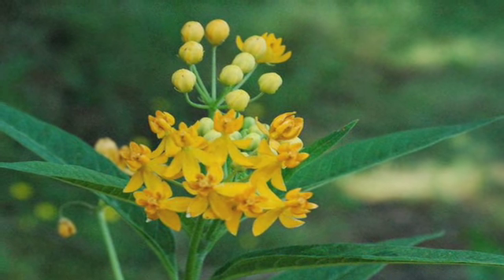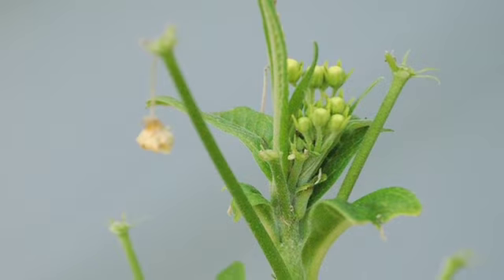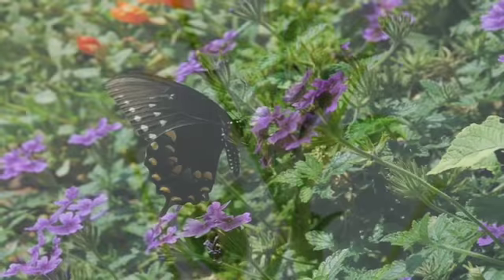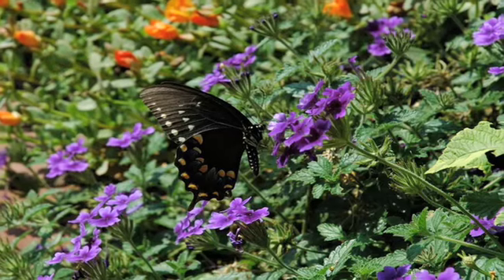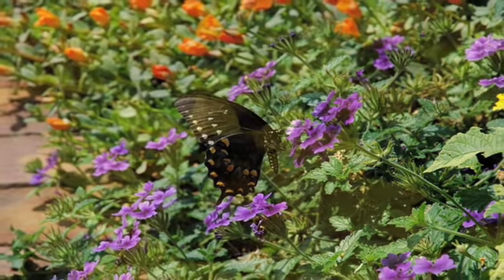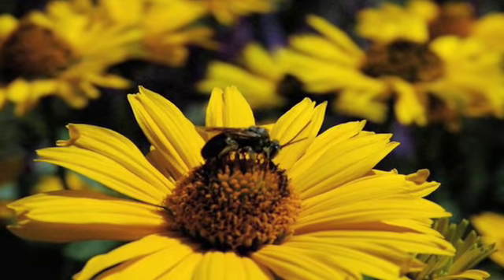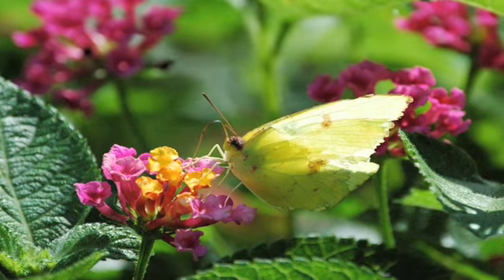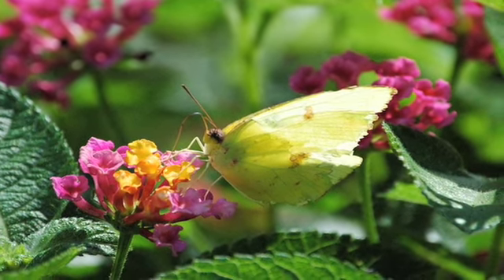Butterfly Gardening - The Basics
Briscoe give a basic overview about butterfly gardening today!